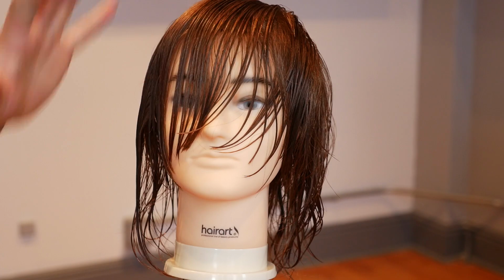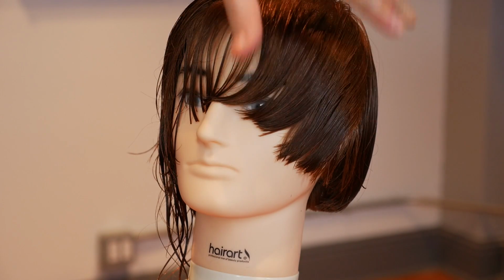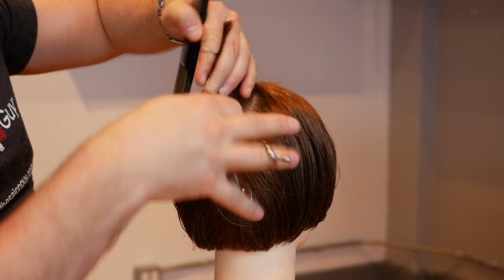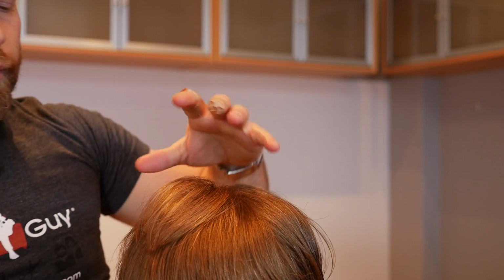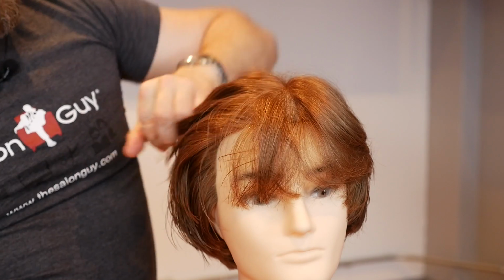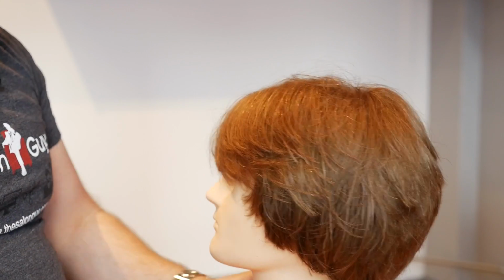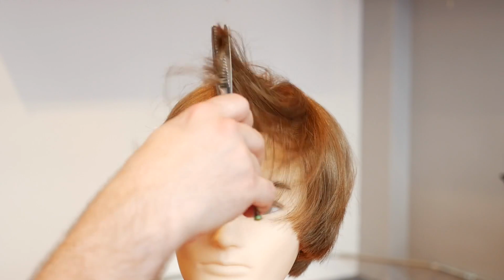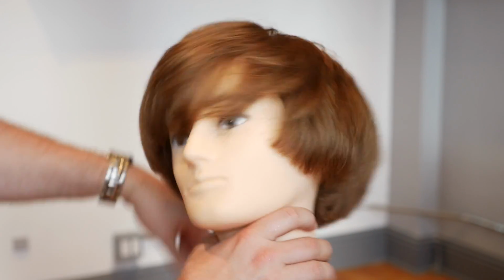Men's Haircut Tutorial - Sweeping Surfer Haircut - TheSalonGuy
In this video I demonstrate a step by step surfer haircut or old Justin Bieber haircut where he had the sweeping flow in his hair. This surfer hairstyle has been a popular one over the years. I suggest watching the whole video through till the end.